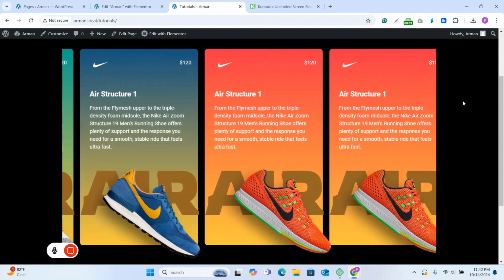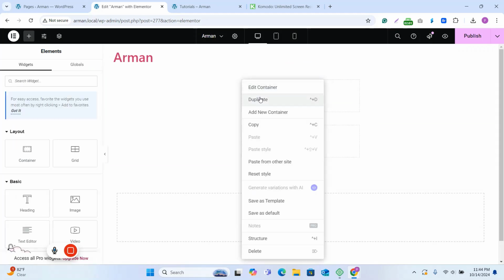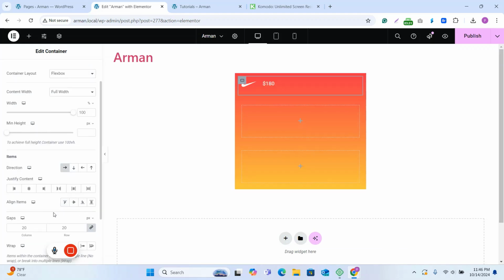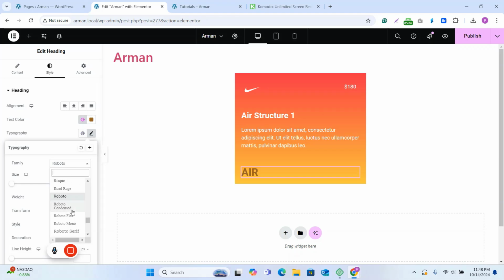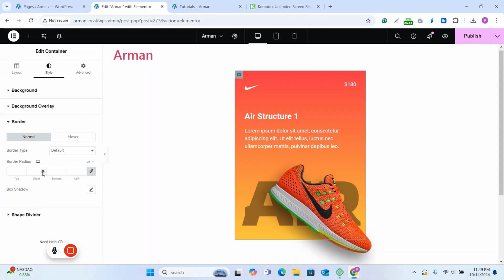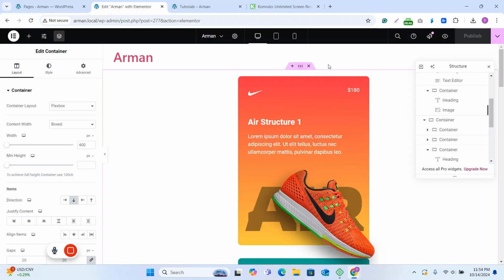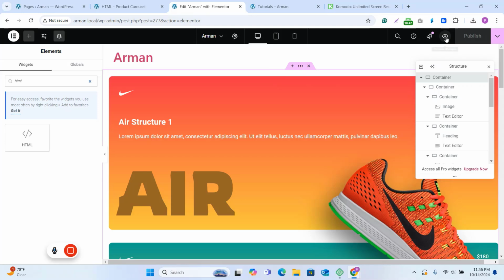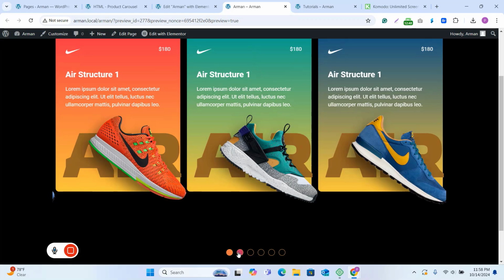Advanced Product Carousel with Elementor free Tutorial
I this video you will learn how you can create a Product Carousel with Elementor free. I am not using any premium plugins. Using only Elementor free plugin to design it and some custom CSS and jQuery.